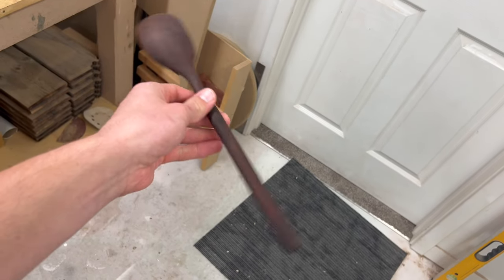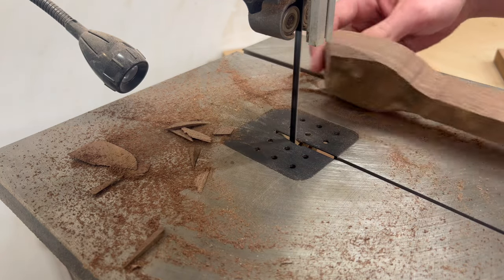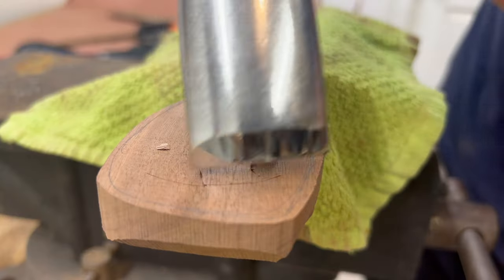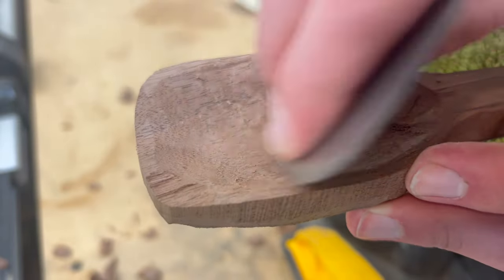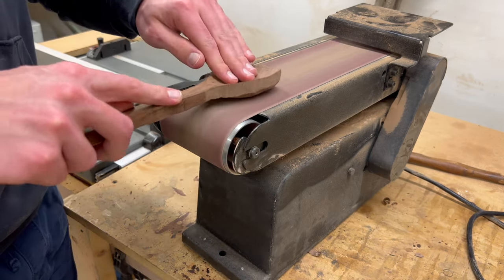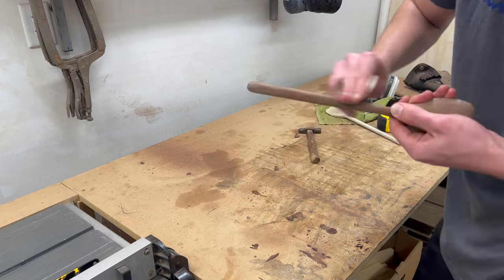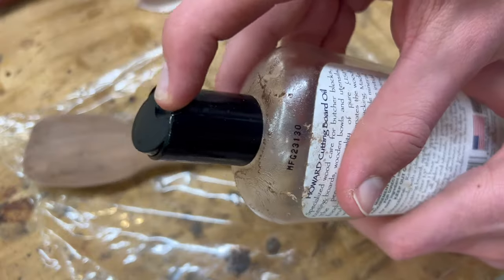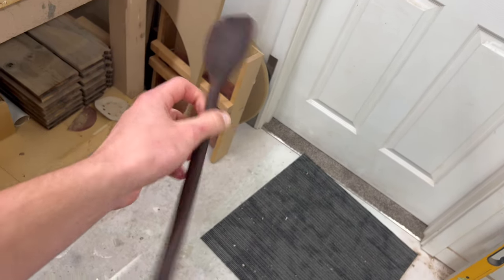Turning a Block of Wood Into A Spoon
This is the only video you need to make a spoon

Belt Sander:

Chisels and Gouges:
(Exact set is not on amazon, this is a good alternative)

Card Scrapers:

Sandpaper Variety Pack:

Mineral Oil: